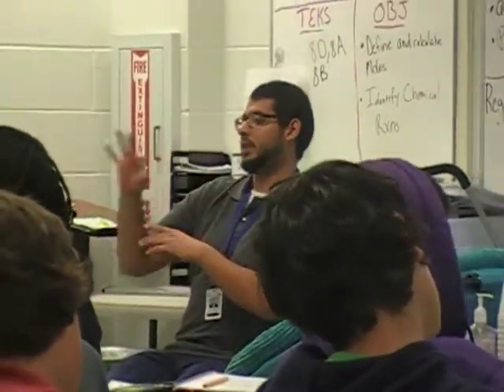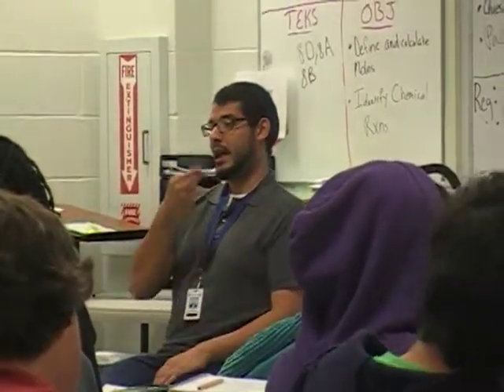kids pics 087.MOD